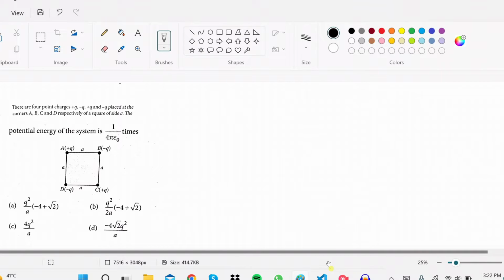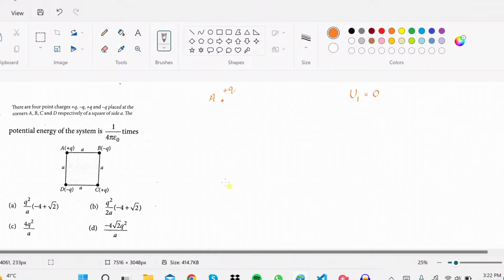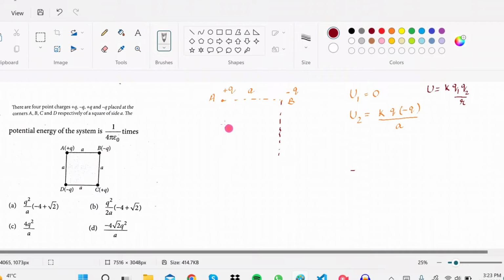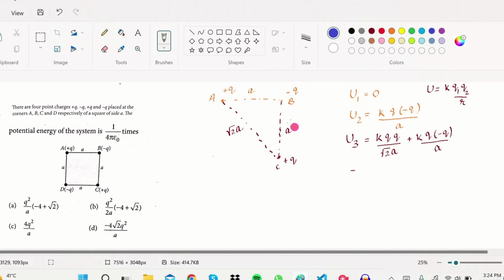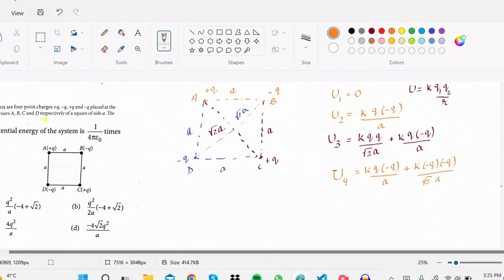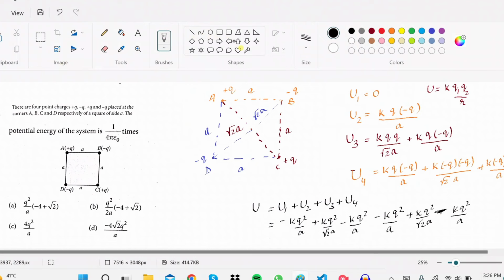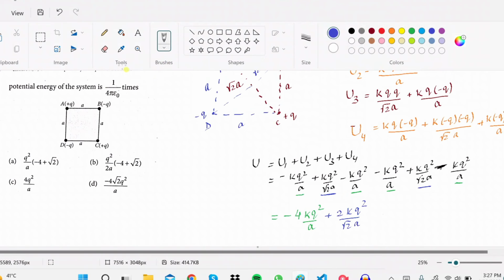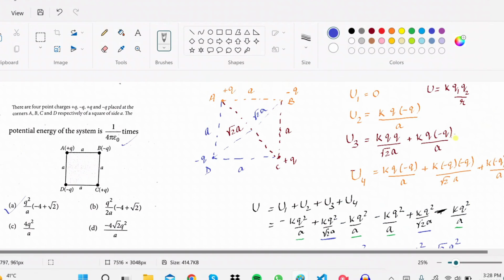There are four point charges +q,-q,+q and -q placed at the corners a. The potential ene 1/4πε times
There are four point charges +q,-q,+q and -q placed at the corners A,B,C and D respectively of a square of side a. The potential energy of the system is 1/4πε times

there are four charges each with a magnitude of
there are four charges each with a magnitude of 2.0
there are four point charges
there are four point charges q q q q
in the given figure there are four point charges